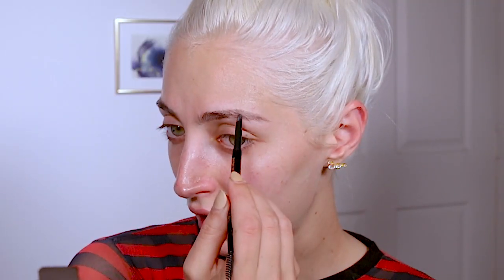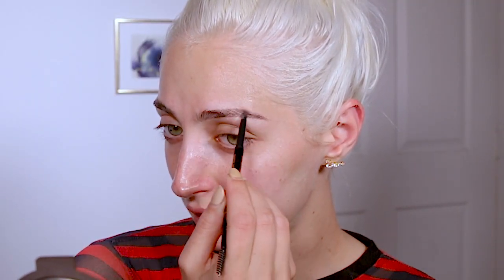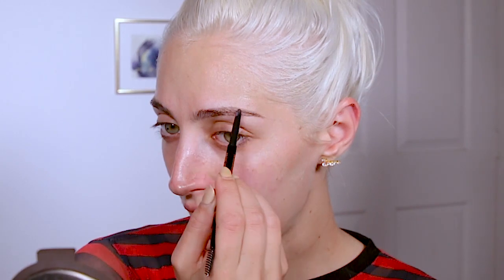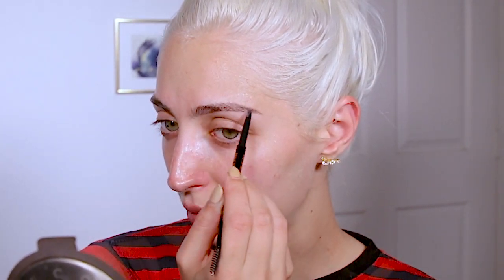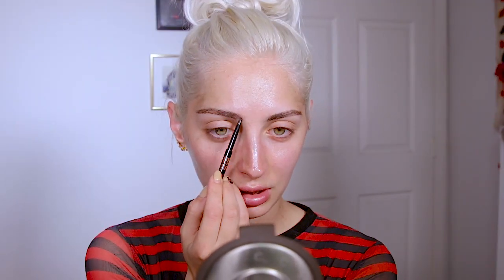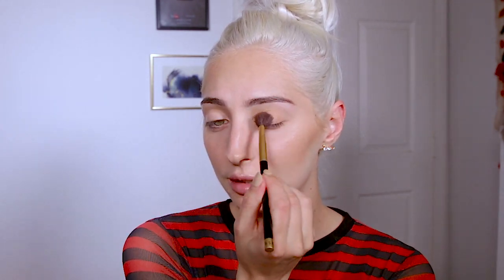My Everyday 5 Minute GRWM // Skincare & Makeup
|| PRODUCTS USED ||
-Thank you to Bioclarity for the gifts!
Lottie London Tan Time Bronzer
Clinique Lip Pop Coco Pop Eyeshadow

Leave me a XOXO on instagram so I know you came from here!

P.S. IF YOU READ THIS I GET MARRIED ON SATURDAY! 11/11 xx